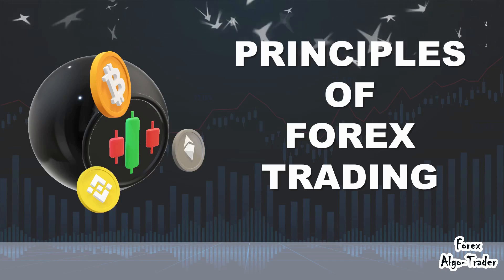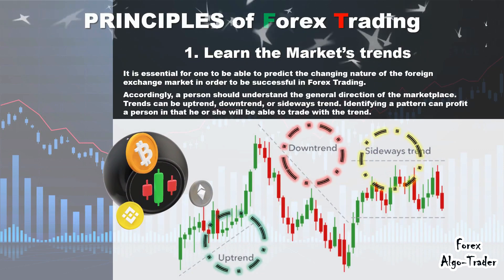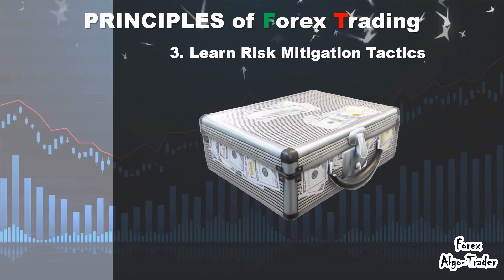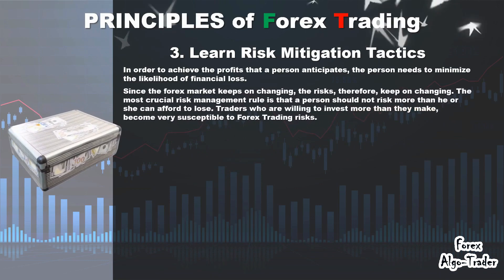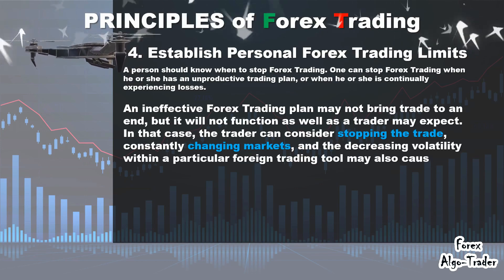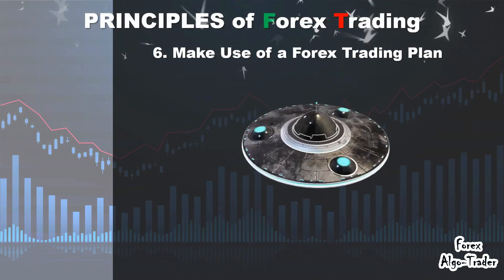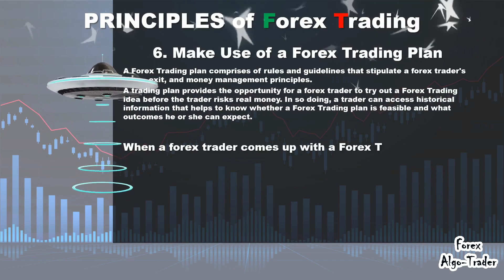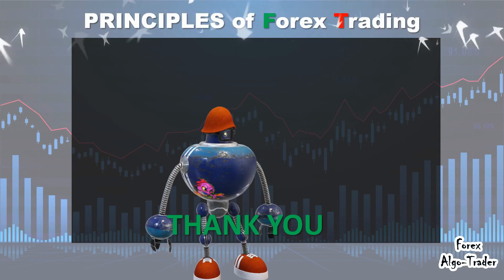MQL5 Forex Trading Free Course - PART 2 - Principles of FOREX Trading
This video explains the principles of forex trading. To be able to code mql5 experts, you need a general knowledge of what is forex as well as its principles and that is taken care of by the video.